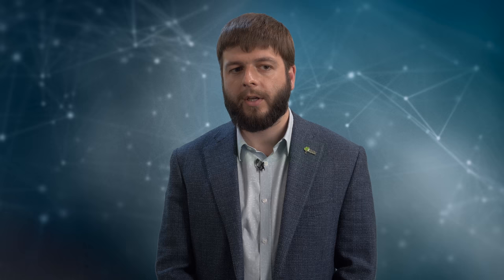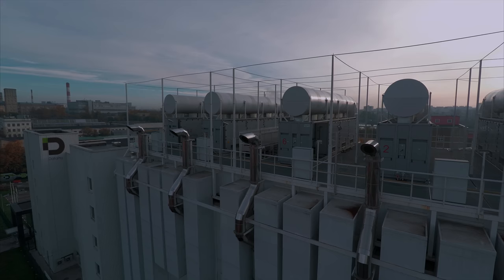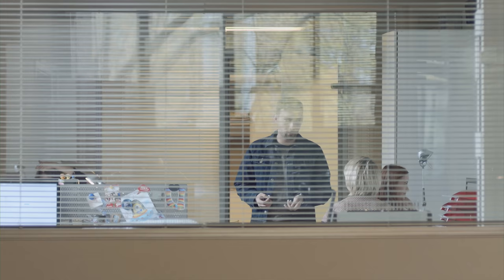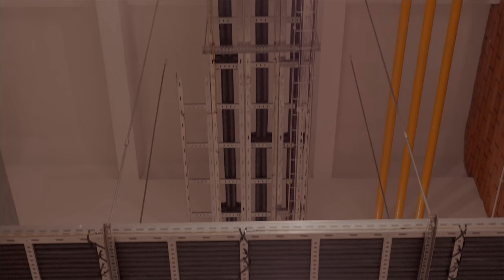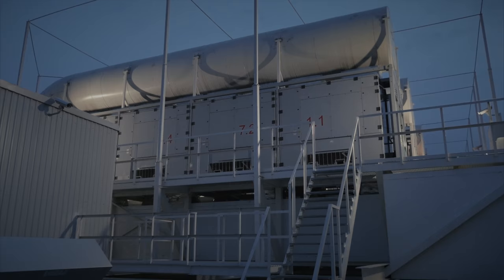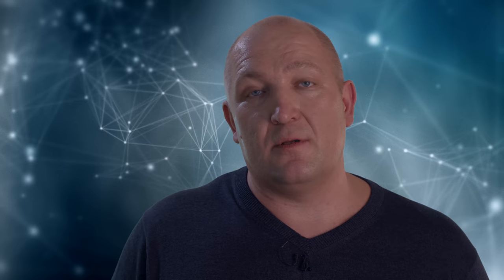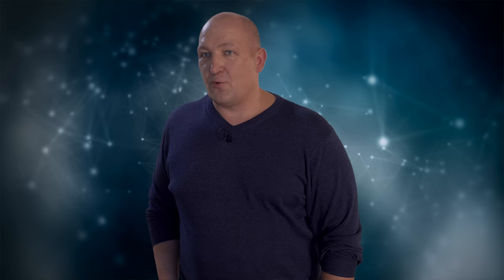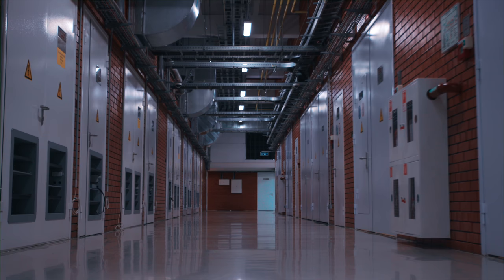The documentary "The Internet Architecture. Data Center"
The documentary "The Internet Architecture. Data Center" tells the mass audience a story of a data center — what a DC is, what's its infrastructure like — and shows how functioning of the DC is interconnected with all spheres of modern life. Shooting took place in several sites: a trunk exchange №9 (MMTS-9) in Moscow and data centers of DataPro, Roscosmos and the metropolitan DC network 3data.

This film provides a visual and intuitive idea of opportunities, basic principles and peculiarities of operations of a modern telecommunications network, which allows the use of this video material in educational projects for schoolchildren and students and also in workshops and practical advice sessions on career counseling for high school seniors.